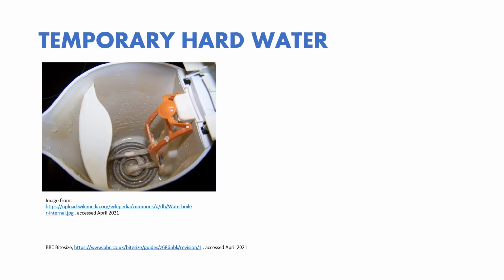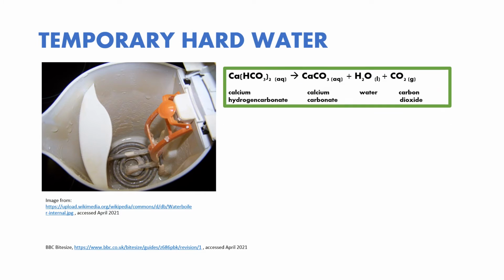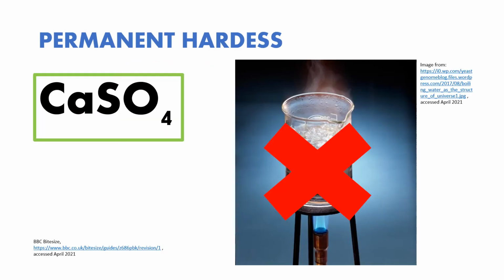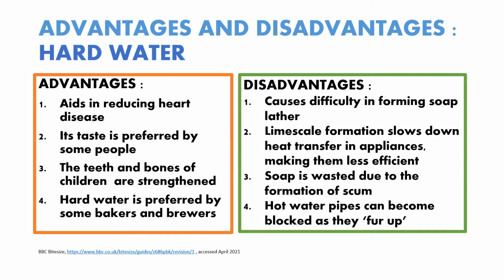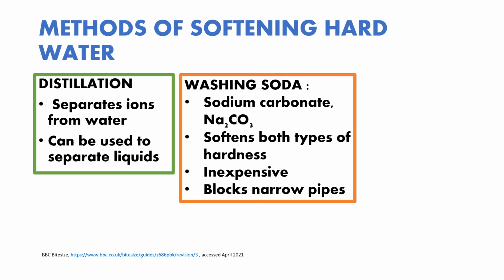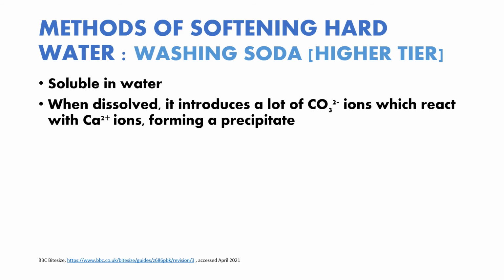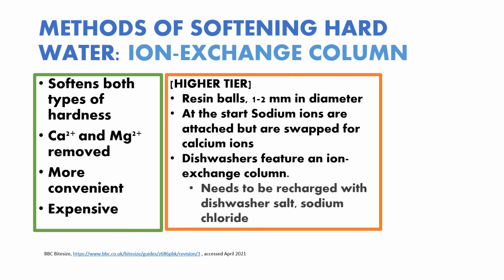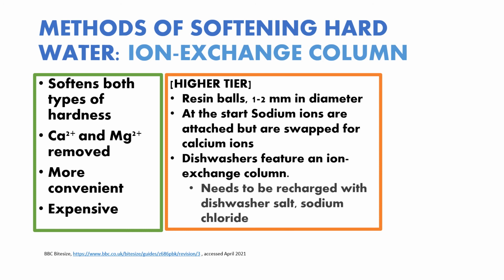1 3 ZL GCSE CHEMISTRY HARD WATER PPT